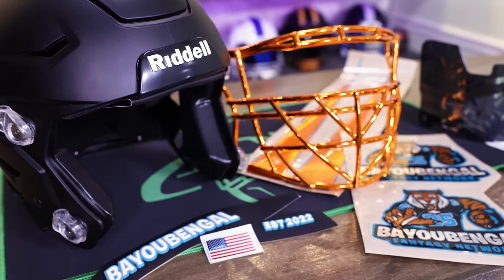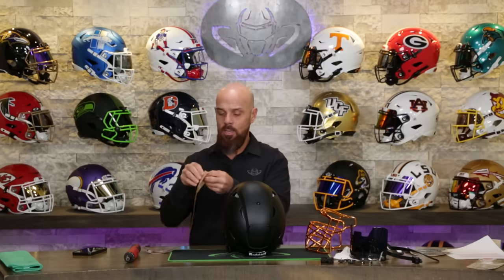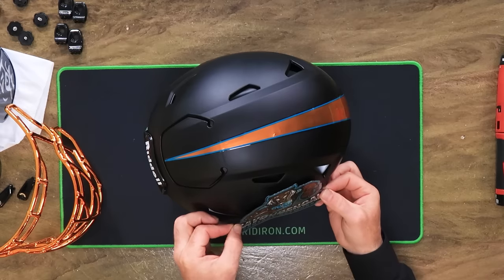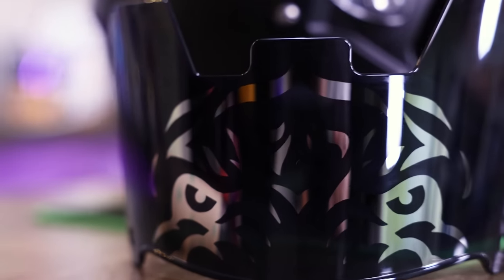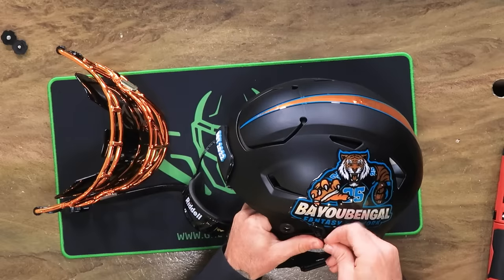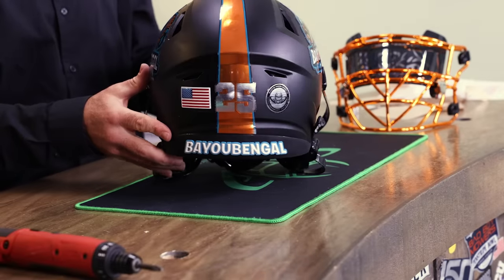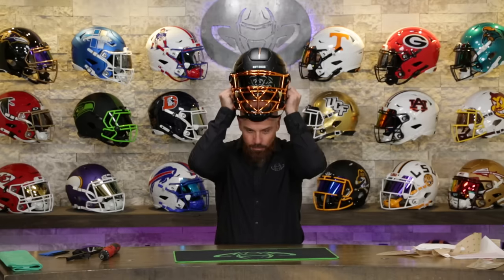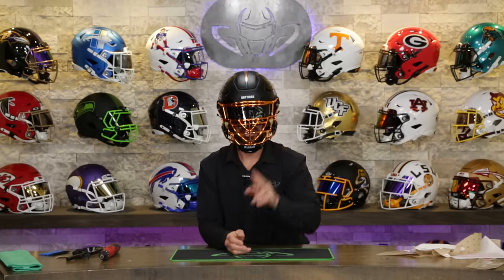Incredible Fantasy Football Showpiece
Troy came to us wanting a head-turning helmet for his social media and for an upcoming expo. BayouBengal Fantasy Network now has the ultimate, custom football helmet. This helmet has a chrome facemask, tough tiger faced sublimated visor, chrome decals, 3D bumpers, and more. Give Troy some love for bringing this awesome helmet to life!